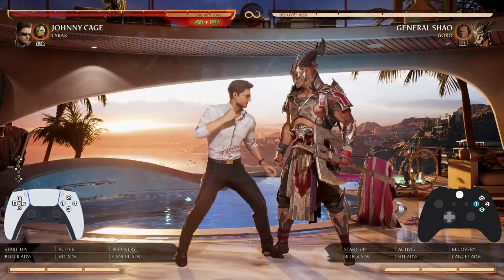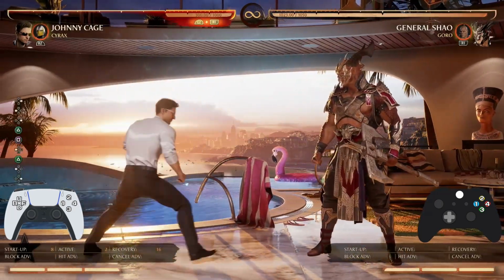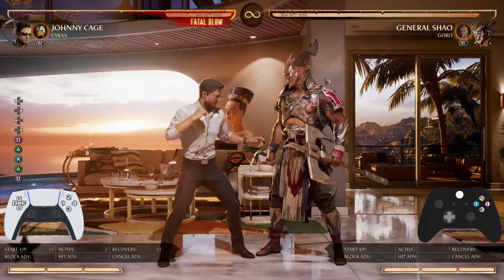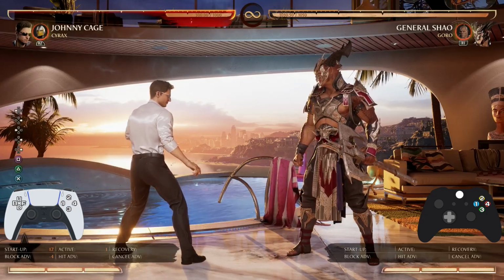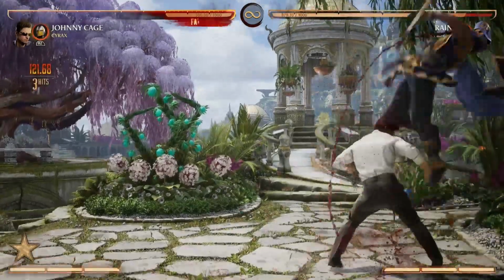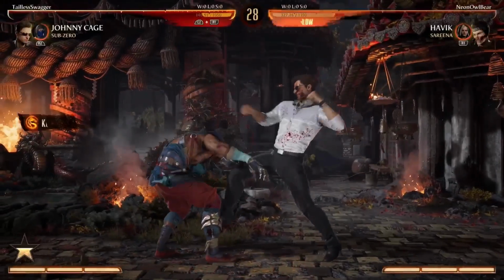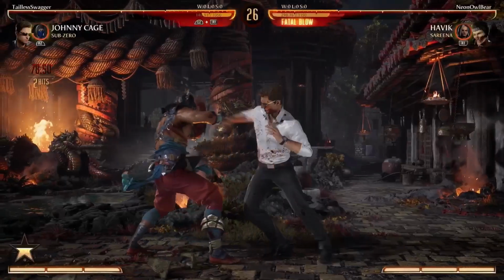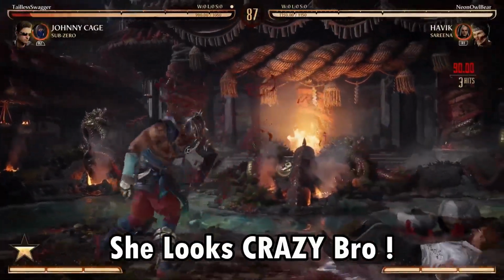How To DOMINATE w/ Johnny Cage & Lose LESS Matches